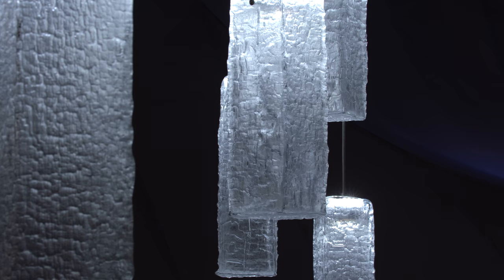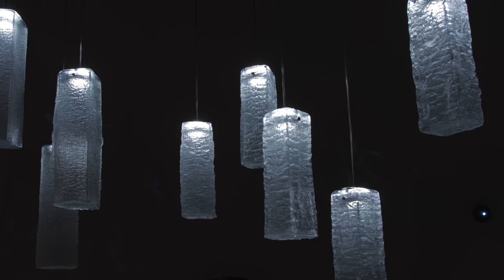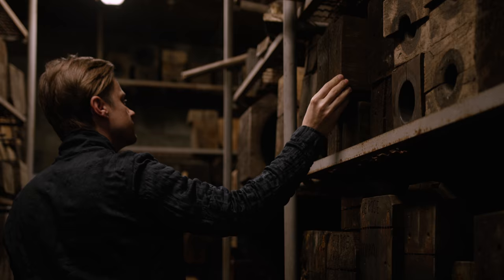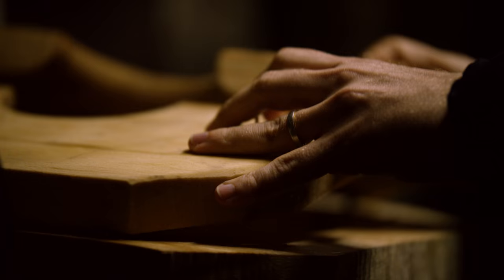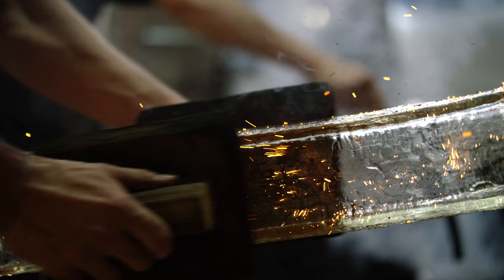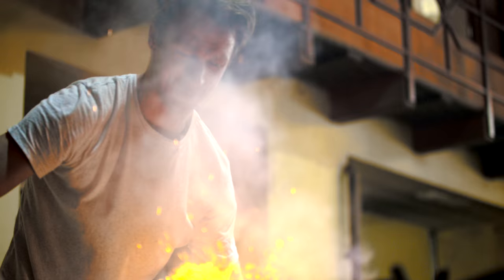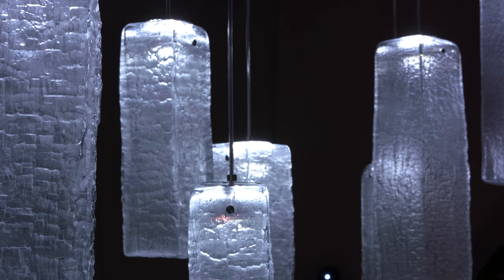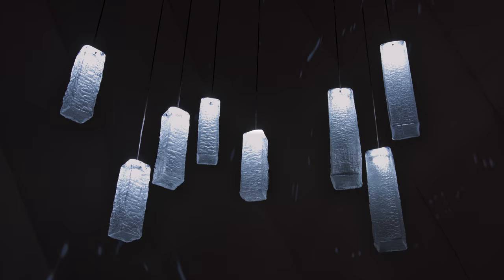LASVIT – YAKISUGI BY KENGO KUMA / EUROLUCE 2017